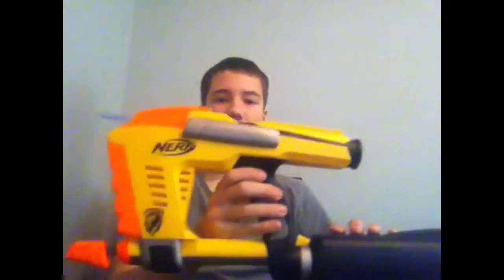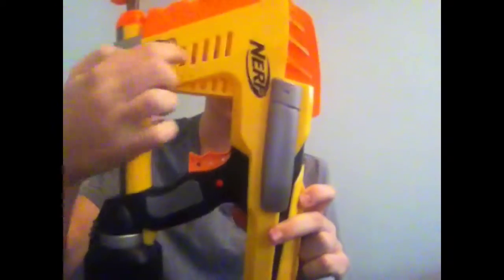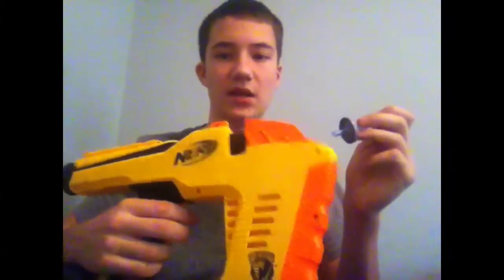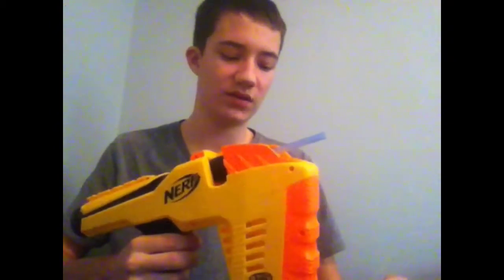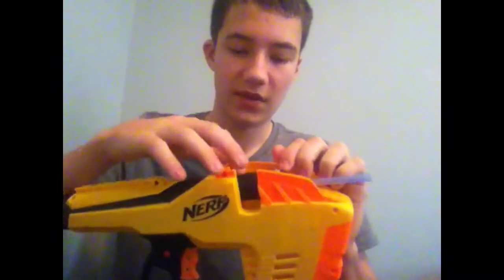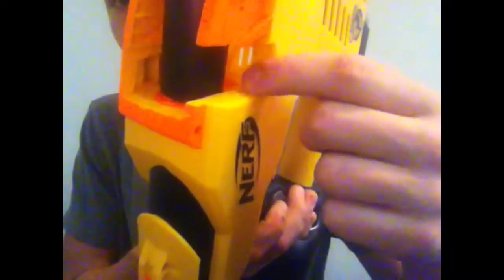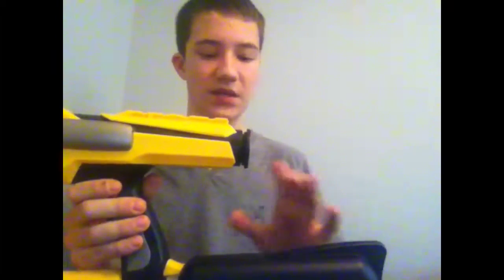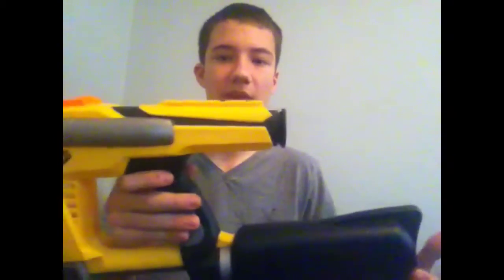Easy homemade fully automatic air soft gun; Nerf Gun mod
In this video I show a homemade air soft gun that is fully automatic and easy to build. The Nerf Gun I made it from is a Nerf Magstrike, it is about $20 at stores. The items you need to do this mod are hot glue, a hot glue gun, a Nerf Magstrike, a film canister, a pen tube, and a knife.